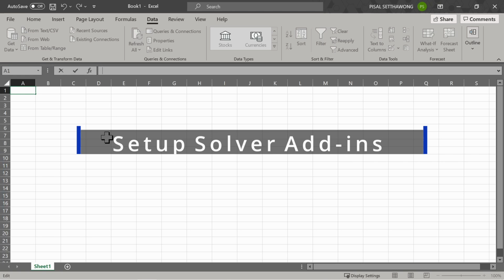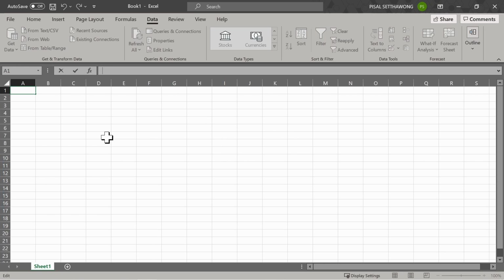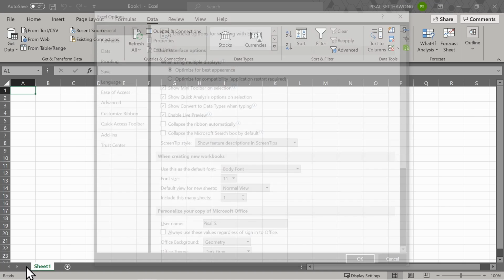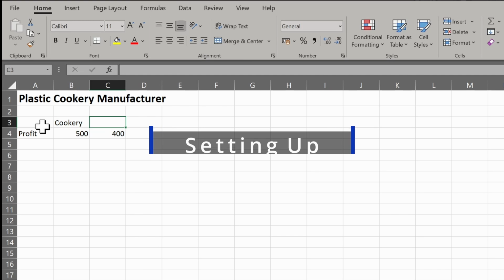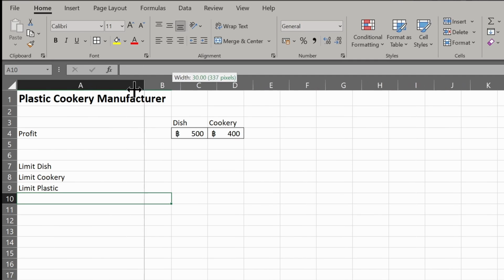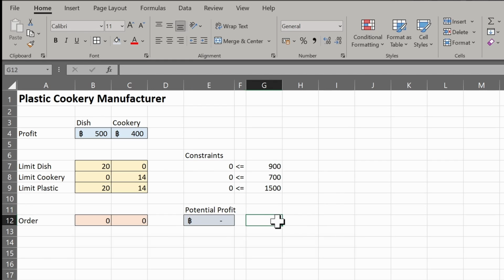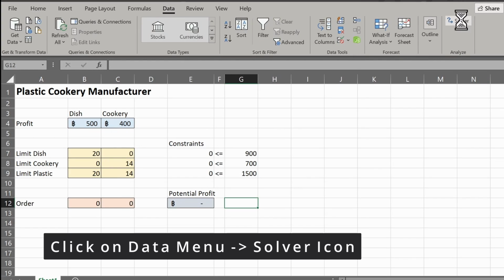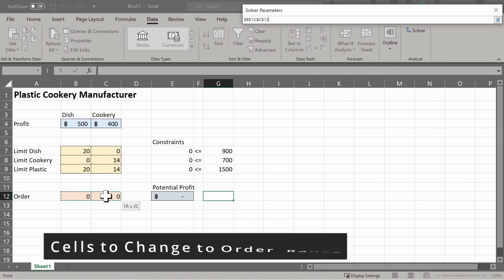Linear Optimization in Excel - Step by Step Project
Expert Excel With Dr. Chang - Step by Step Project (#1)
Linear Optimization in Excel

This episode is a Step by Step Project that explains how to solve Linear Optimization Problems in Excel.

Details of Linear Optimization Problems would be provided in a future date and time.

The example problem is attached at the end of the description.

To do linear optimization problems, the Solver Add-in needs to be setup.

After setting up the Solver Add-in, the problem must be setup in the worksheet where the objective function (e.g. Profit), constraints, and order quantity have to be setup and calculated.  The video shows the setup and adding conditional formatting so that the user can do manual changes with the order quantity to see the results.

Once the worksheet is setup, the usage of the solver add-in is used for solving the Linear programming problem.

Assumption University

Example Problem Solved in This Episode

Plastic Cookery Manufacturer

A small plastic cookery manufacturer wants to optimize their production to maximize their profit.  They produce plastic dishes and plastic cookery at their factory.

The potential profit on a pack of plastic dishes is 500 THB.
The potential profit on a pack of plastic cookery is 400 THB.

To produce 1 pack of plastic dishes, 20kg of plastic is used.
To produce 1 pack of plastic cookery, 14kg of plastic is used.
The manufacturer is limited to 1500kg total plastic per day.

The machine for dishes can use the maximum of 900kg of plastic per day.
The machine for cookery can use the maximum of 700kg of plastic per day.

Propose the optimal production mix to maximize the potential daily profit.